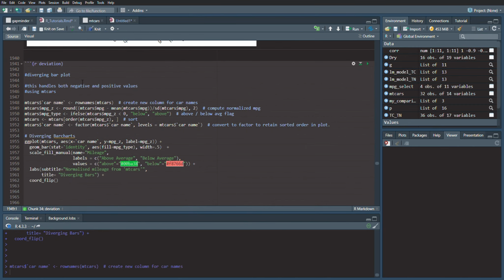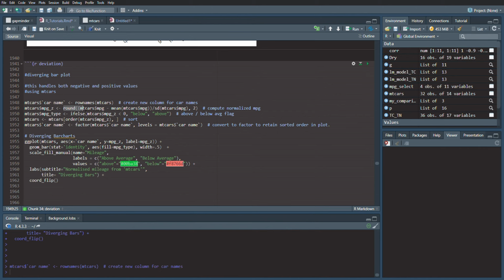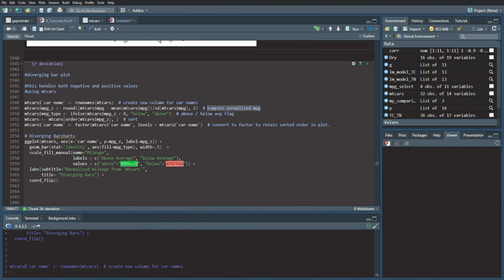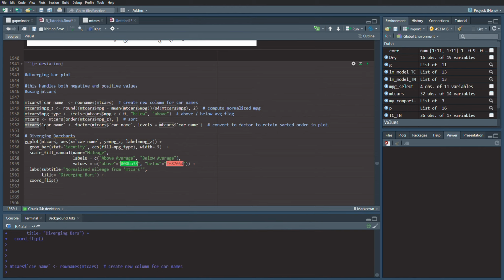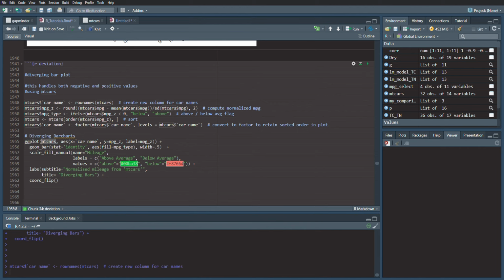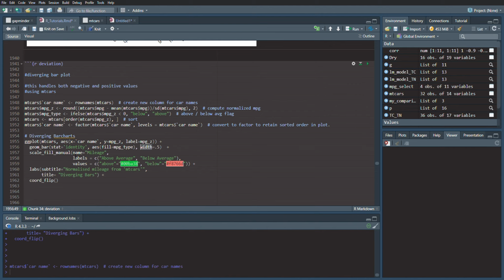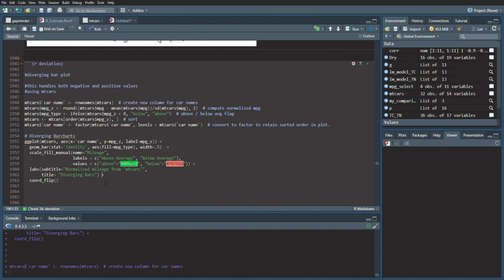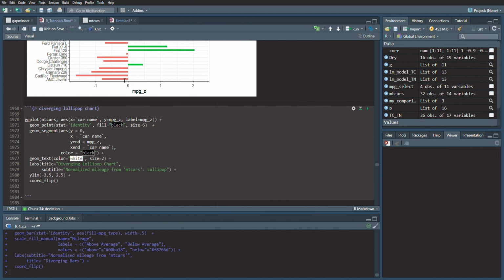Diverging Bar Plot in R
Make your plots more descriptive with the same amount of space! This classic plot can enhance how descriptive your data is.